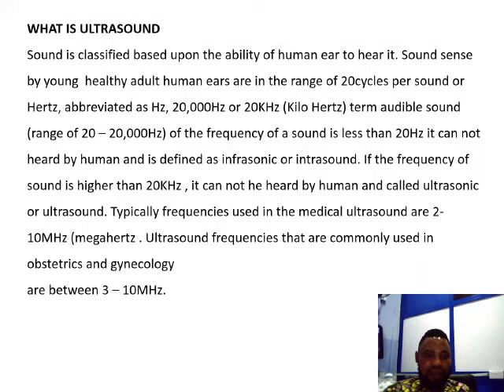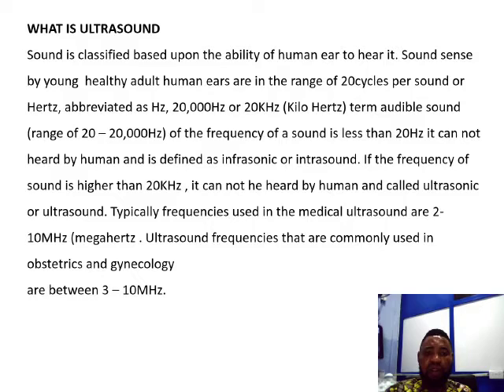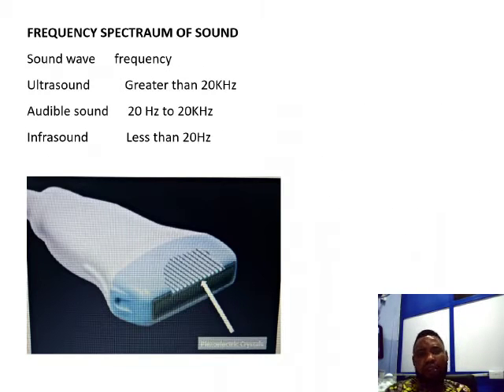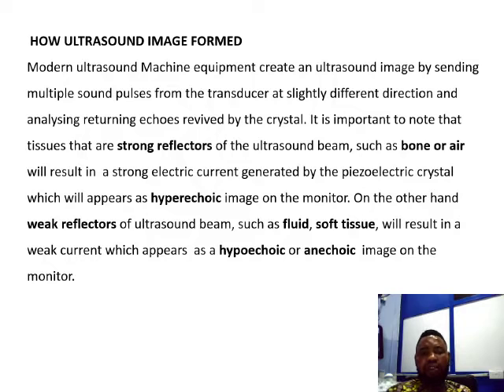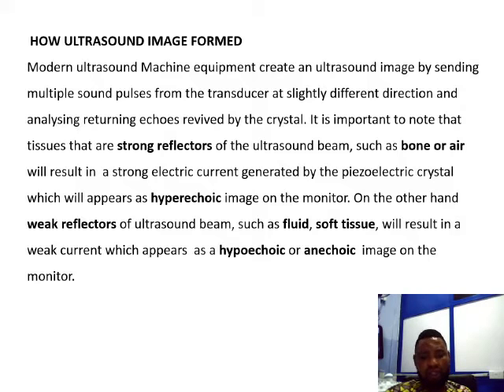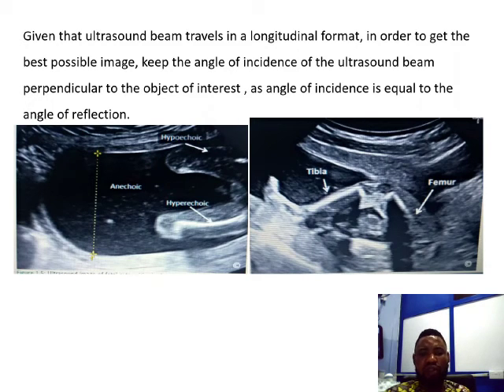Obstetric ultrasound training foetal tissue